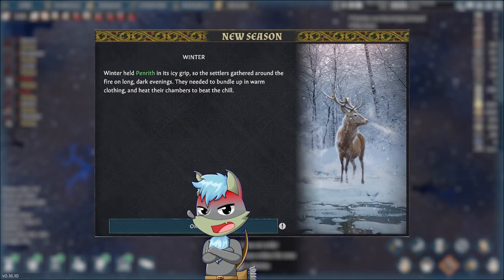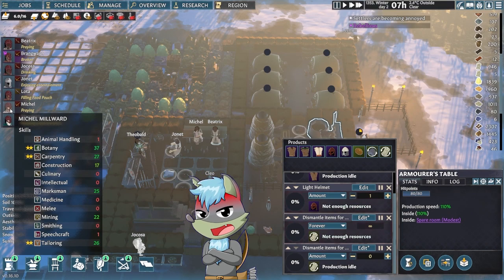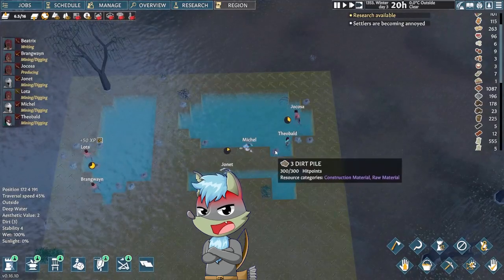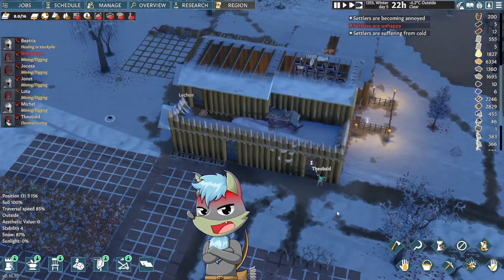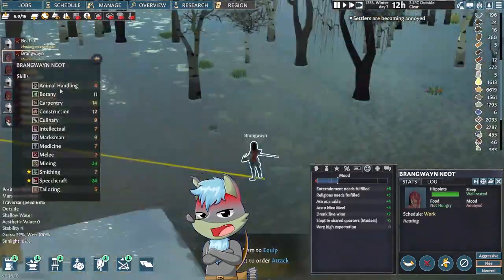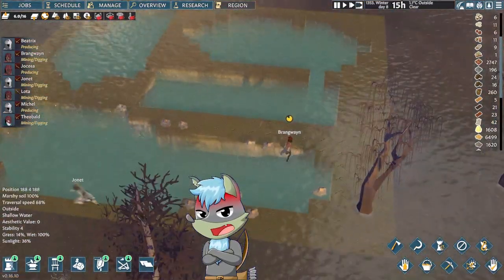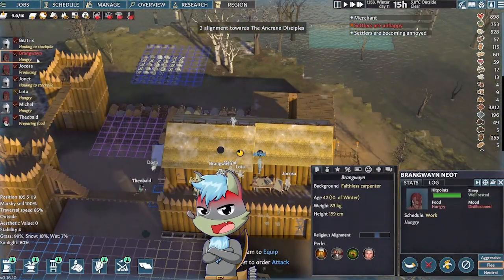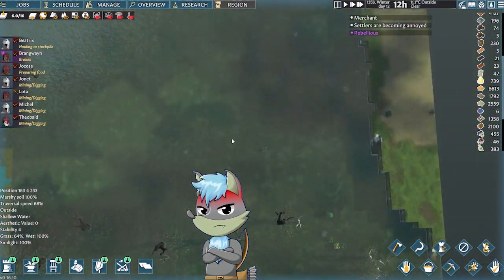Going Medieval Let's Play Episode 4 - The First Fort & Dig Dig Digging Sequence 01 21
I play through a season of Going Medieval in each episode showing the most important parts. We start the harsh Winter and we're well prepared with good food and warm clothing. We carry on setting up for Spring and the next year to come.  The episodes are streamed live on twitch from 6pm Tuesdays, Thursdays & Saturdays